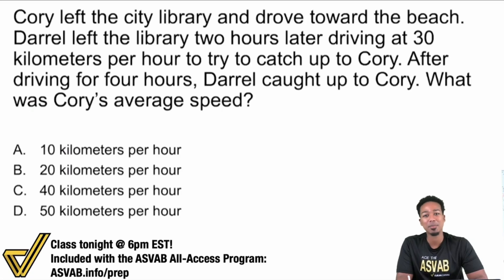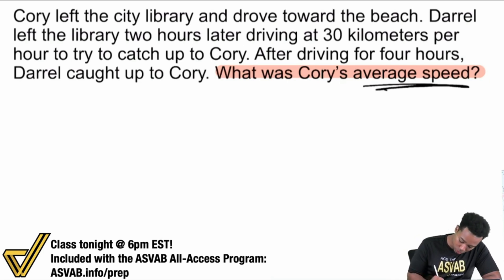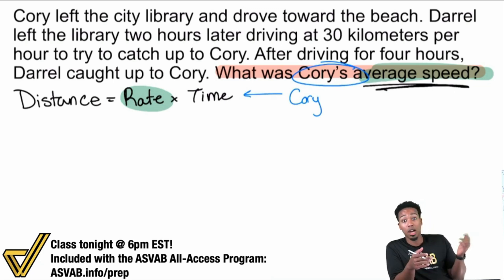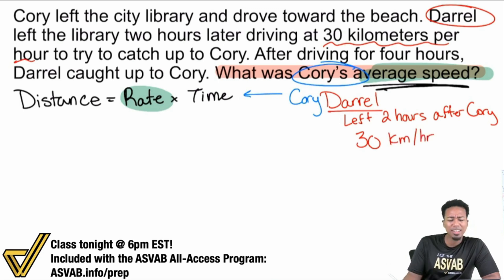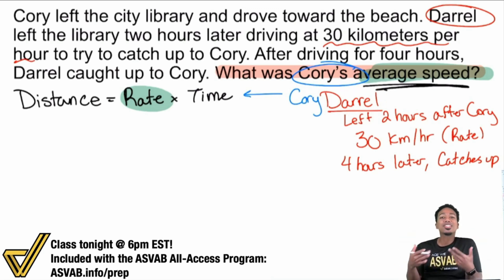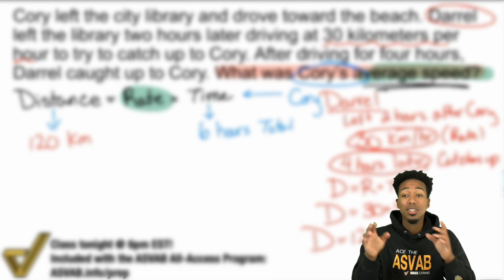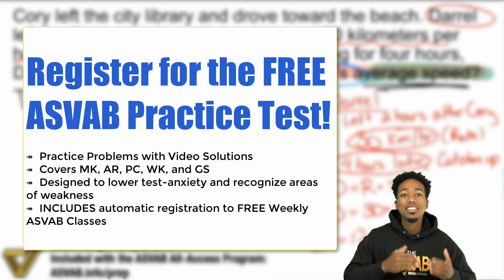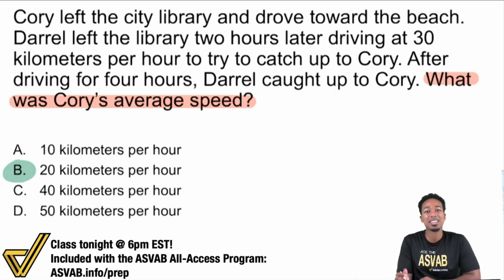ASVAB Arithmetic Reasoning - Solving Distance Rate Time Word Problems (Join Tonight's Class)